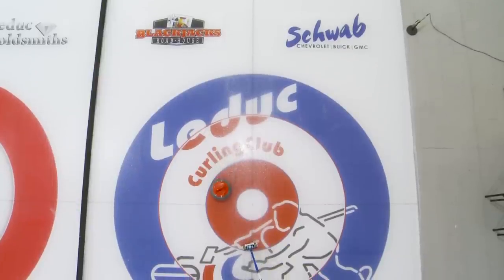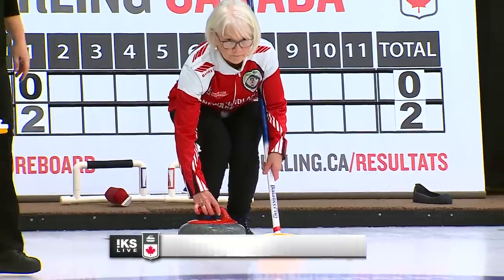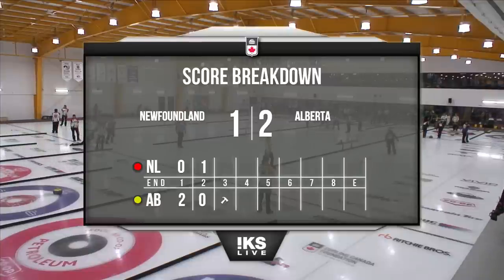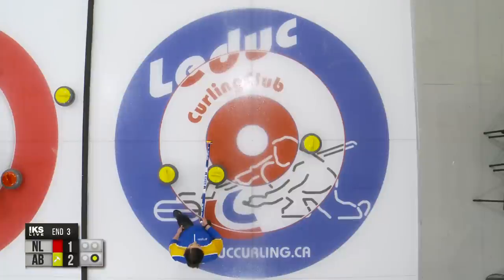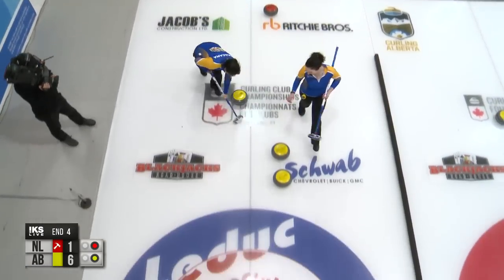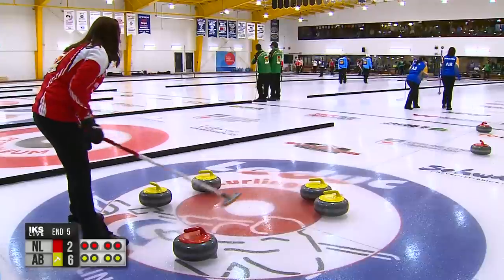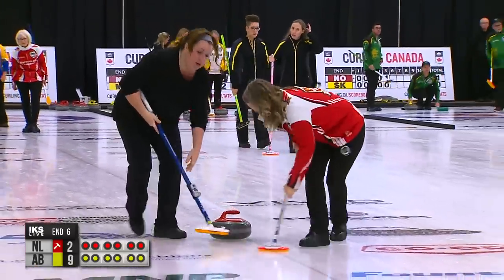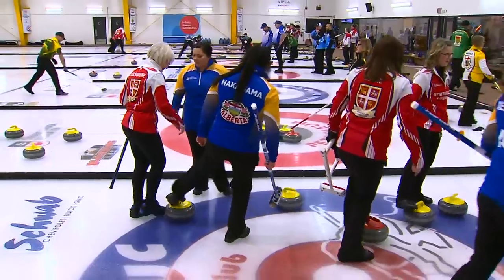2019 Club Championships - Draw 6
NL vs. AB - Women

Check out and follow our social accounts!